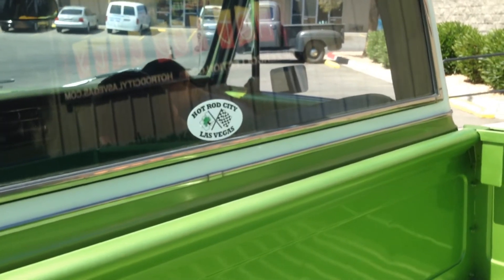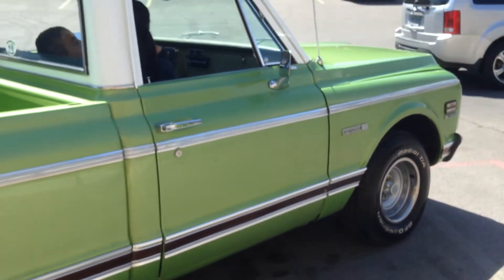FOR SALE: 1972 Chevrolet C10 -Hot Rod City, Las Vegas, NV!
NEVADA CLASSIC CAR DEALER # 40339 ,  VIN # CCE142A120655

I LOVE THIS TRUCK SO PLEASE DO NOT BUY IT TOO FAST... therefore lowball offers will be rejected ! lol But seriously, when my customer wanted to trade this cool truck in towards Porsche, I was trying to hide my joy ! I would not do a thing to this truck... even though it has a few worn spots on the trim, paint & chrome, overall it's an amazing truck that hold all sorts of surprised... such as:

WATCH THE VIDEO HERE SOON AND THEN MAKE YOUR OFFER:

Under the hood is what looks to be the original 350 Chevy motor, but it's been blessed with a Rochester 4 Barrell performance carb that is tuned to a gnat's ass ! Runs like a bat out of hell, but nice and smooth as well. MSG Electronic ignition, modern Power Steering and Brakes, and it has been updated with ICE COLD Modern Vintage Air Conditioning and also a Modern Bluetooth Stereo. The 3 on the Tree Manual Transmission is so much fun to drive with all this Power ! NIce seats and Headliner and 3 sets of seat belts, so 3 people can cruise Old Skool Style ! Brand new BF Goodrich T/A Radials... nice door panels... this truck needs nothing... Please don't buy it and turn it into a show truck.. just buy it and enjoy it AS IS... and you will be so glad you did !

Please note, I am a boutique classic car dealer in Nevada, so any Nevada residents who purchase this car to register in Nevada will need to pay a 8.1 % Nevada sales tax and a $99 documentation fee... but I have taken this into consideration in the great-value pricing of this car.

Come to Vegas to party and drive home an incredible vehicle that is quite a lot of class, fun and quality for the money !

FINANCING AVAILABLE Through JJ Best with just 20% down and upon approved credit.